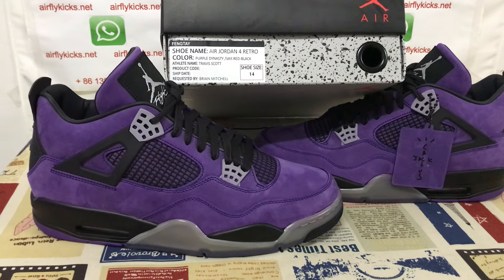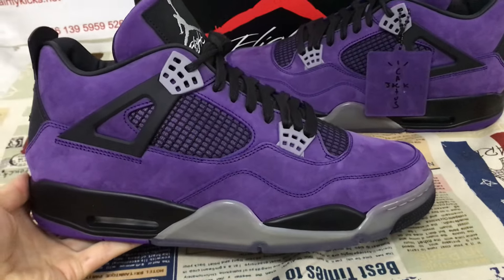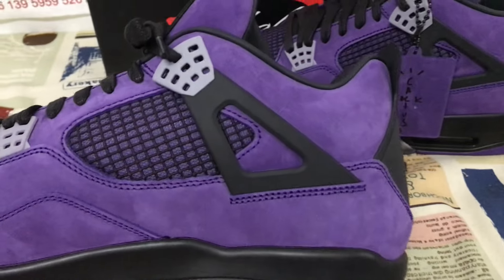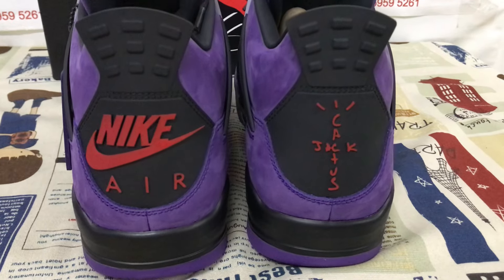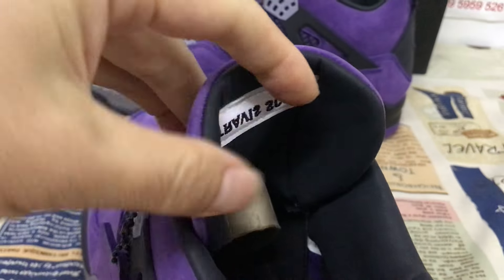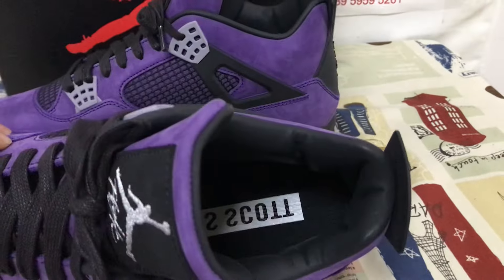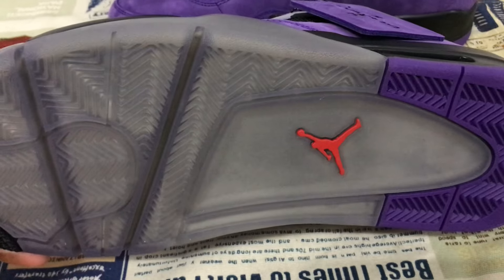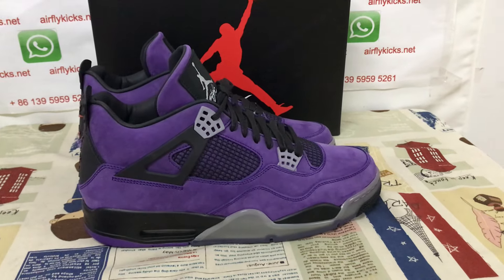Where To Buy Air Jordan 4 Travis Scott Purple Big Size 14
Air Jordan 4 Retro Travis Scott Purple Big Size 14

Hey friend today give you the detailed review on Air Jordan 4 Retro Travis Scott Purple big size 14,if you like them,pls click the below link to order on my

Unreleased to the public, the Nike Air Jordan IV Retro Travis Scott ‘Purple Suede’ was first seen on DJ Chase B’s feet during Travis Scott’s launch of the Air Jordan IV ‘Houston Oilers’ sneakers. The elusive purple sneaker would be seen on Scott’s feet throughout 2018, peaking the interest of collectors everywhere. The sneaker would eventually be released as a friends and family drop in 2019. This pair features a soft purple suede upper with black grid mesh, matte ‘waffle’ eyelets and a translucent grey sole. The heel features the iconic Cactus Jack logo on the right heel and the classic Nike Air logo on the left. It is suggested that this rare pair was made exclusively for Travis Scott’s friends and family.